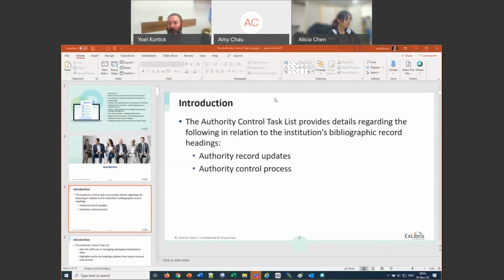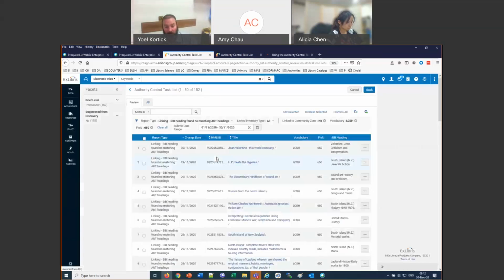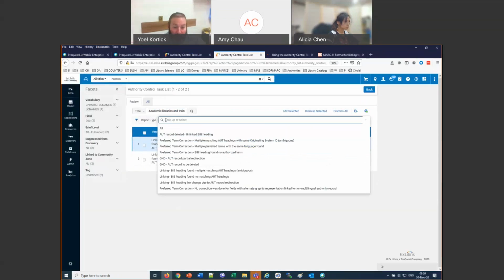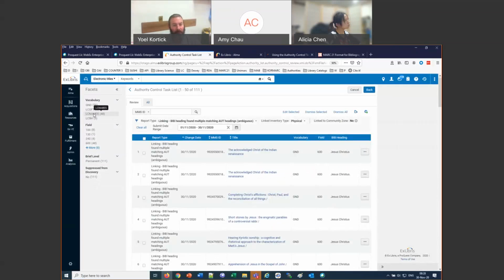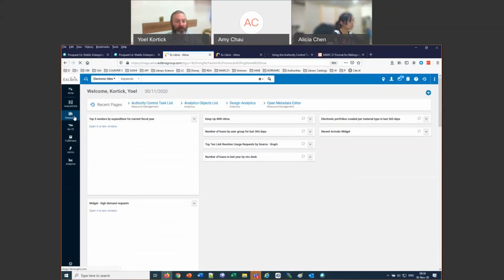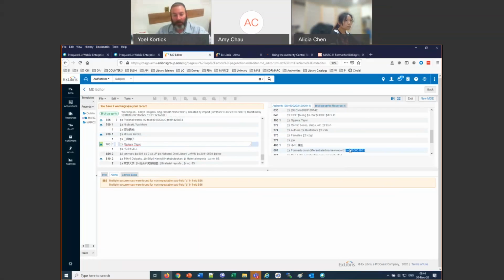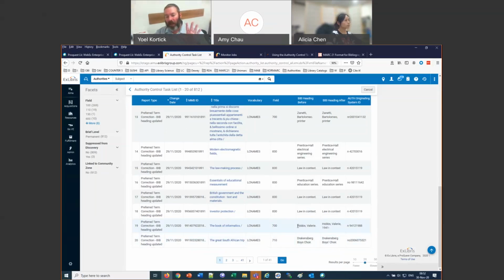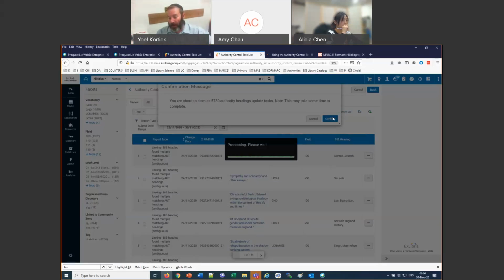Alma 權威控制任務清單 Authority Control Task List 20201130 0604 1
這個說明會在2020年11月30日舉行，由Ex Libris 的資深館員 Yoel Kortick對Alma權威控制任務清單進行詳盡介紹。這個線上展示以英文進行說明，並由陳雯婷 (Alicia Chen) 進行中文翻譯。是Ex Libris的知識共享線上研討會的系列之一。

This session on the Authority Control Task List was delivered by Yoel Kortick, Ex Libris Senior Librarian, on Nov. 30, 2020.  It includes a simultaneous translation to Chinese by Alicia Chen.